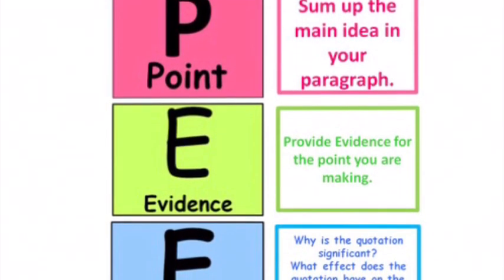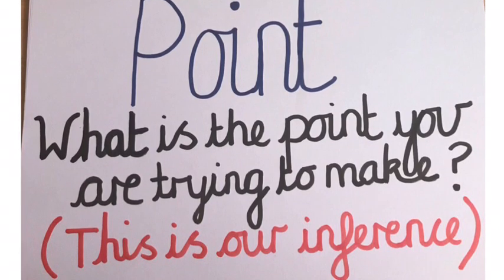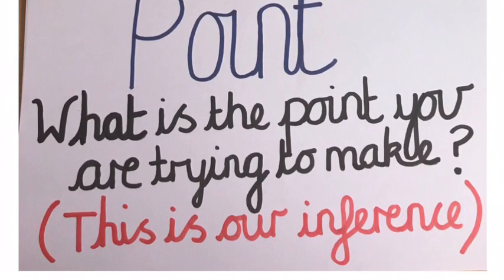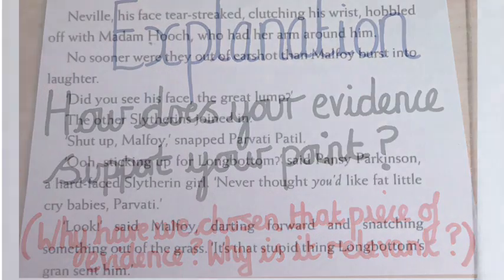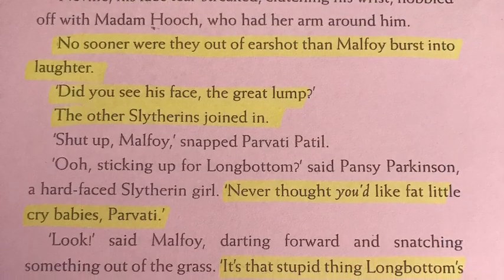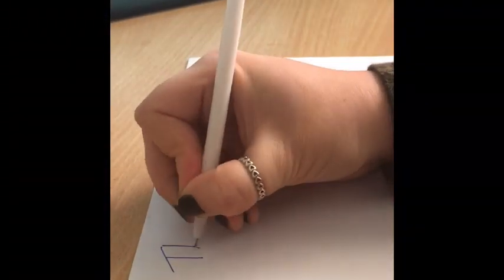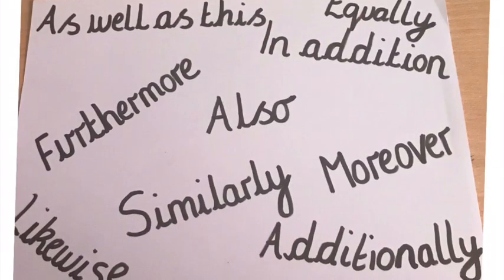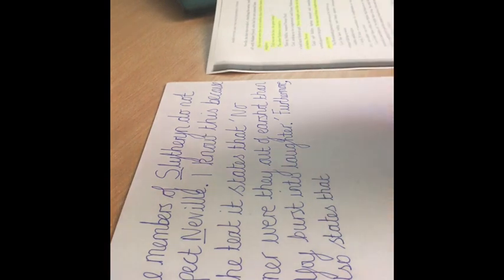Year 6 - English Inferences Part 2 - 5 April 2020